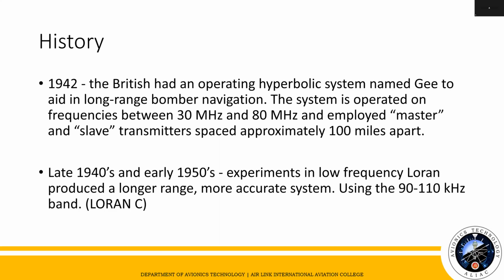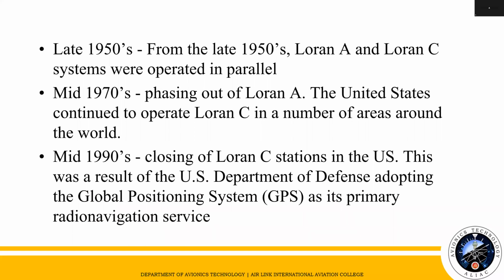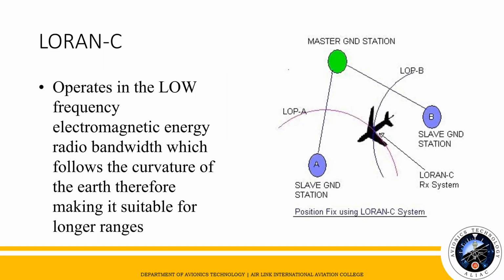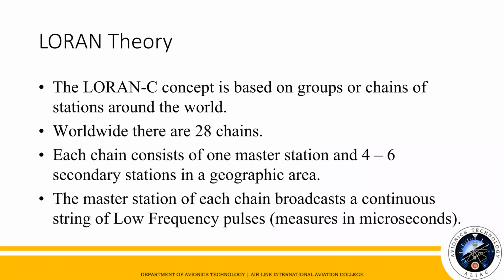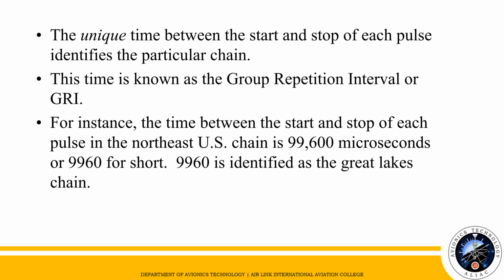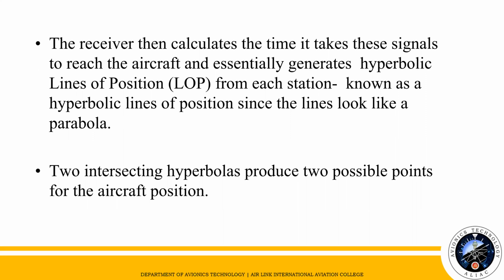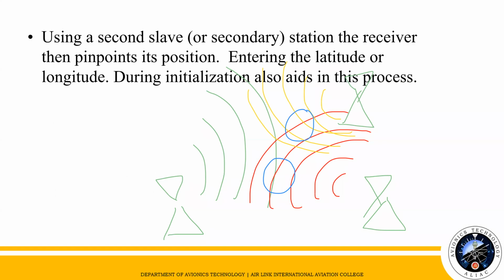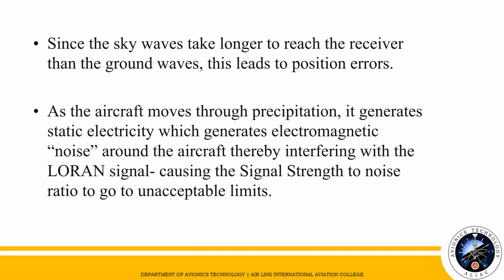Module 5 - Loran C, History, Overview and Limitations (Part 1)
Topic Covers
Brief History of LORAN C
LORAN Overview
LORAN Limitations